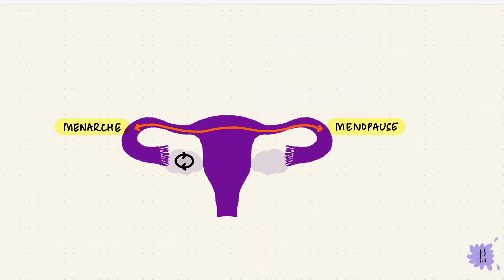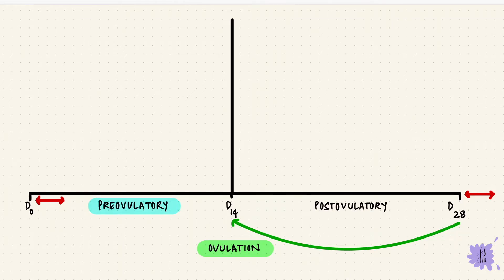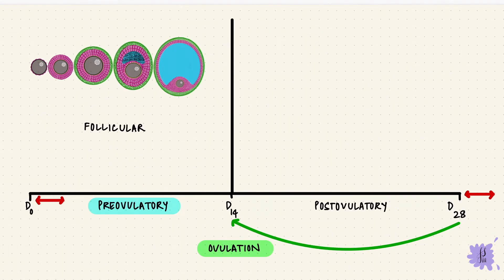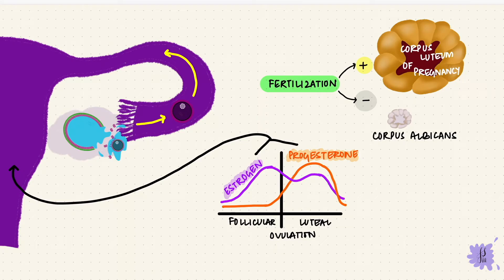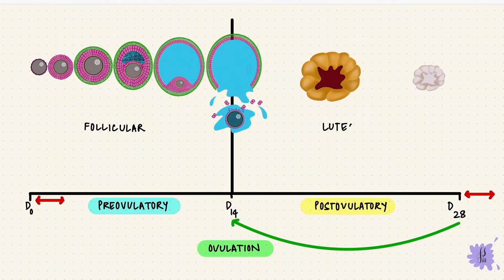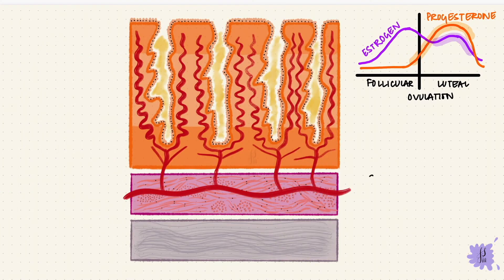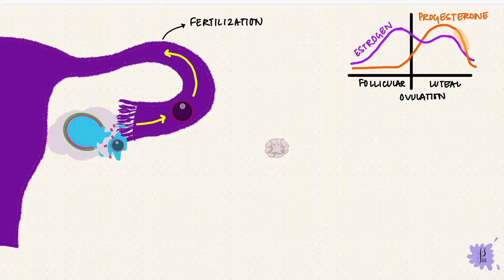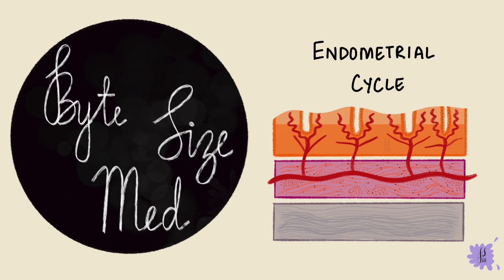Uterine Cycle | Menstrual Cycle | Part 2 | Endometrial Cycle | Reproductive Physiology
✨In this video I talk about the phases of the endometrial cycle (proliferative, secretory and menstrual). I hope it helps!☀️

0:00 - Intro
0:06 - Hypothalamic - Pituitary - Ovarian Axis
1:15 - Ovarian Cycle (Hormonal Changes)
4:31 - Proliferative Phase
7:04 - Secretory Phase
8:25 - Menstrual Phase

🔢Remember that the numbers and dates are just for simplification and understanding. The actual cycle length varies.